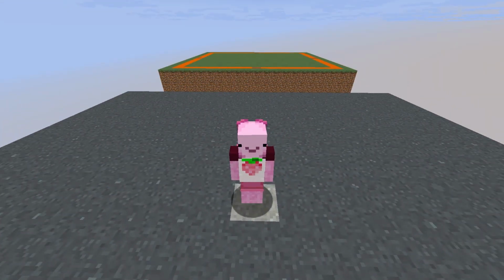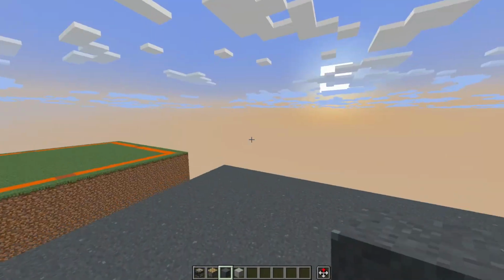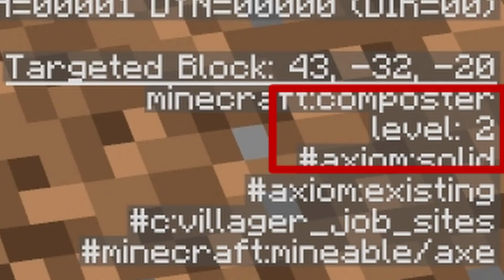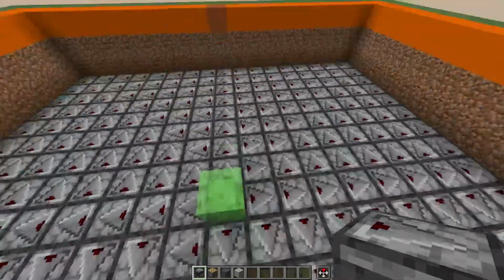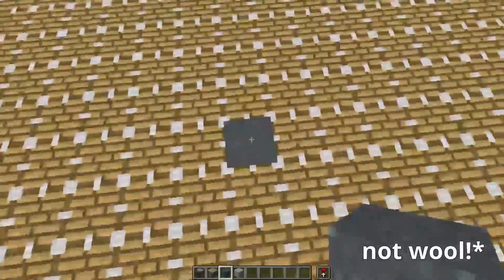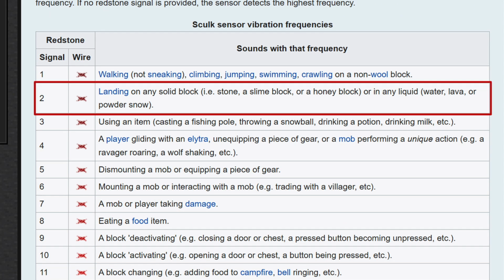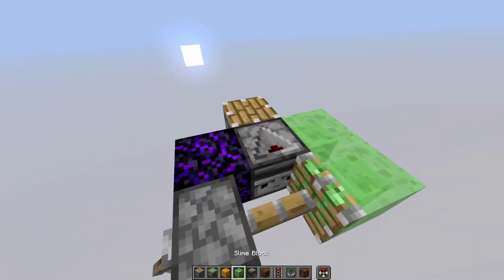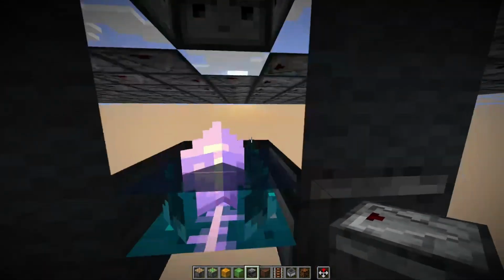I made Grian's redstone better | Super hero landing floor tutorial | Grian's storage floor design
Grian recently showcased in one of his videos this incredible design for a floor that reacts to you landing. I made a comprehensive redesign and tutorial so you can make it too. I hope you like it!